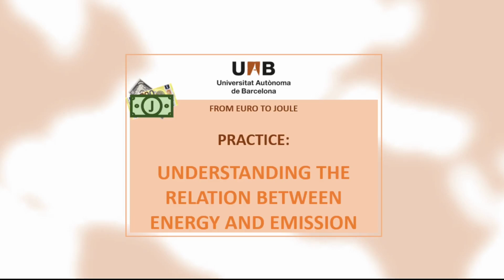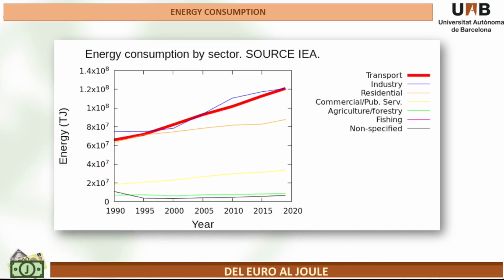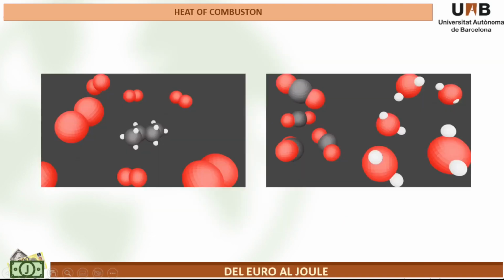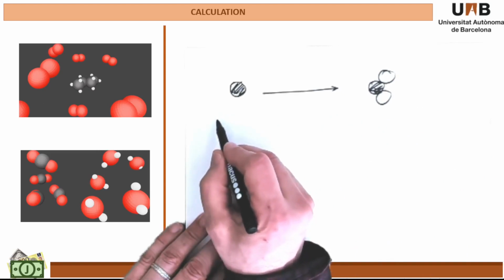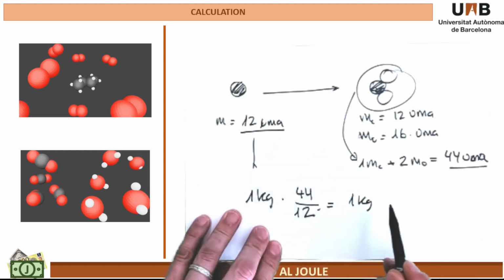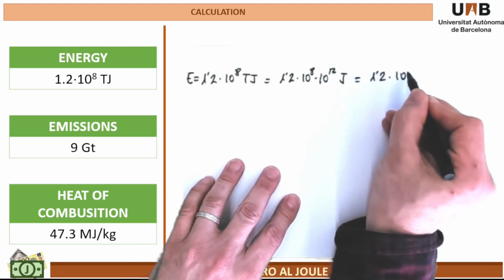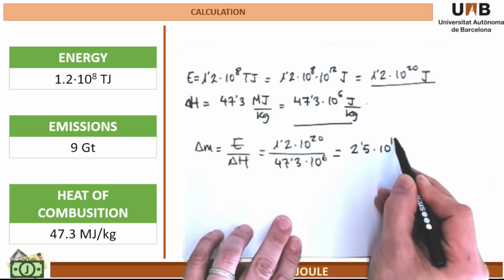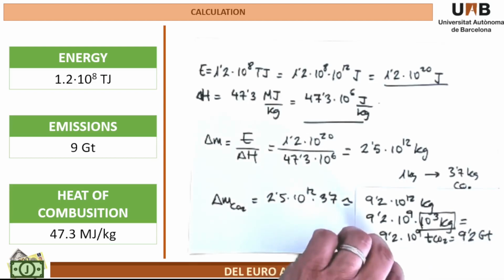EXERCISE 3: RELATION BETWEEN ENERGY CONSUMPTION AND EMISSIONS